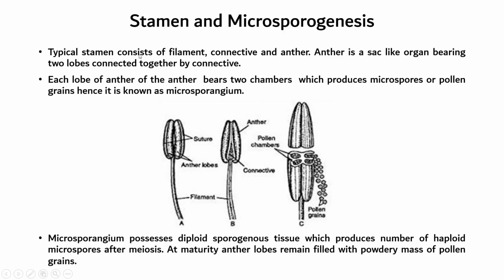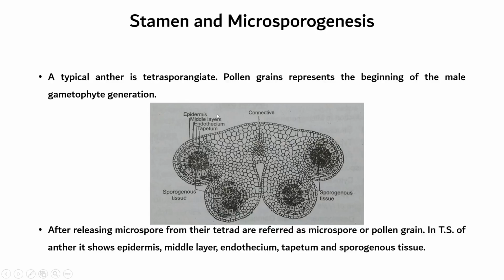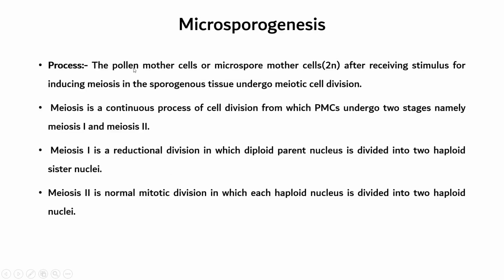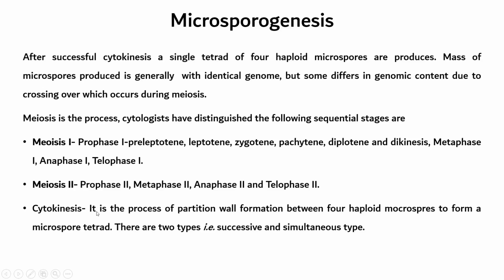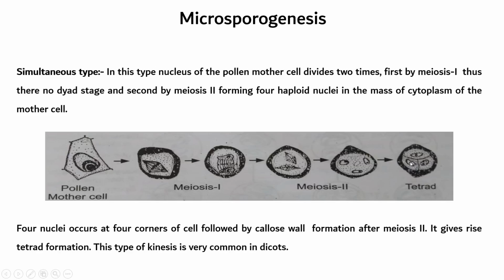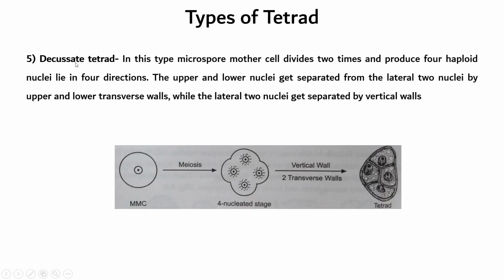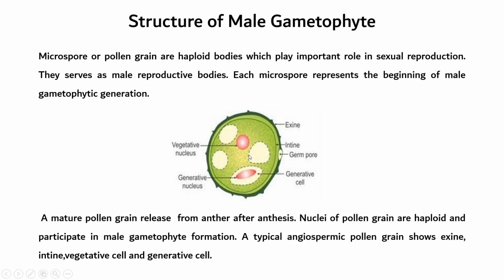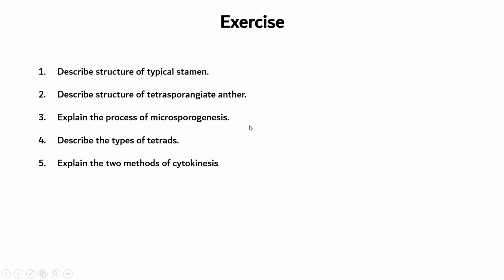MSc II sem III | Developmental Botany | BOUT 232 | Chapter II | Stamen and Microsporogenesis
Dr. Krishna Gaikwad MSc II
sem III | Developmental Botany  | BOUT 232 |
Chapter II | Gametophyte development | Stamen and Microsporogenesis